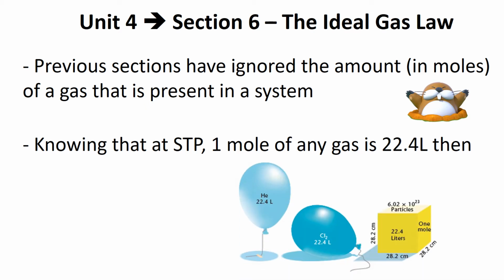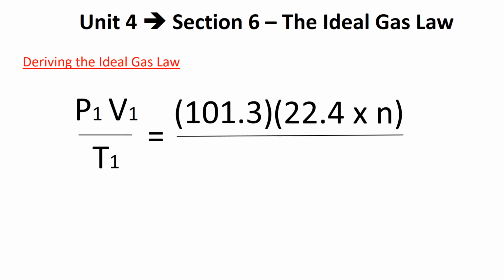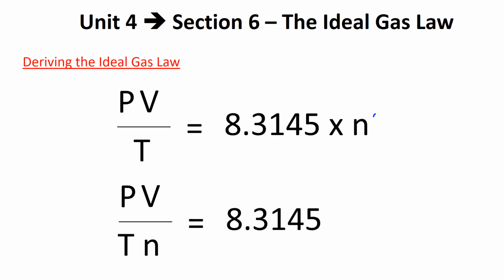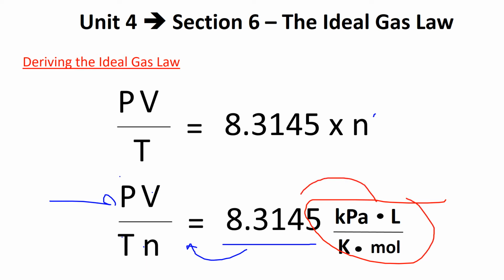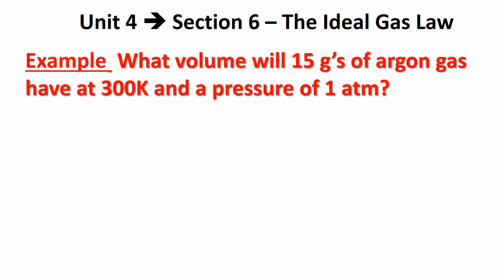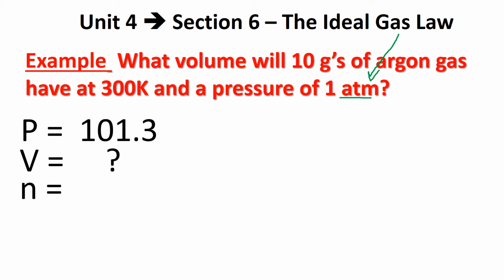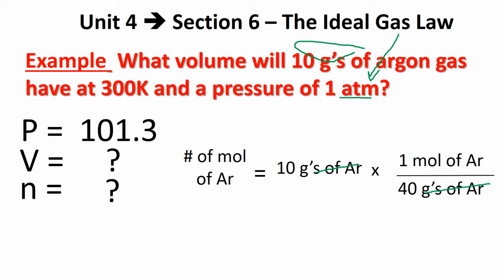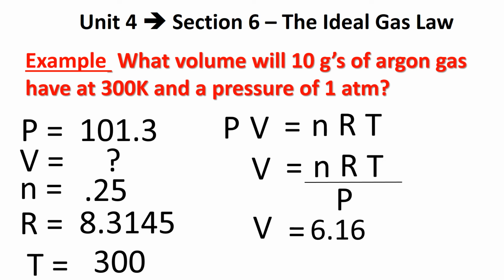The Ideal Gas Law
This video shows how the Ideal Gas was derived and used.